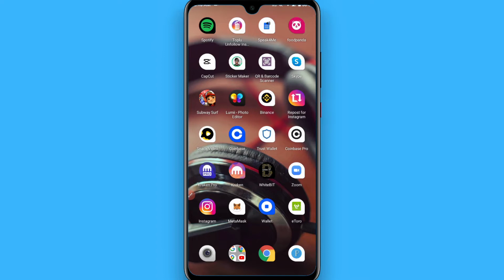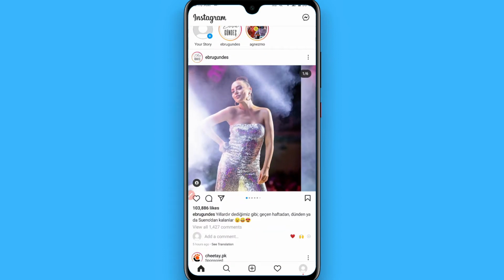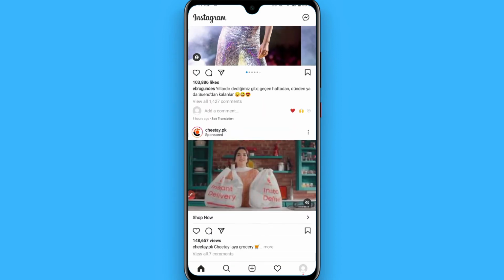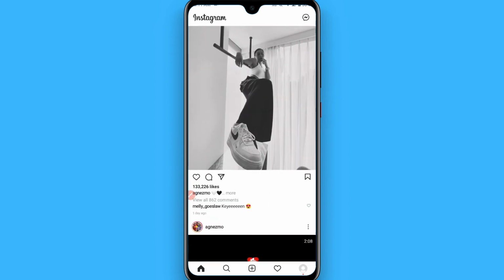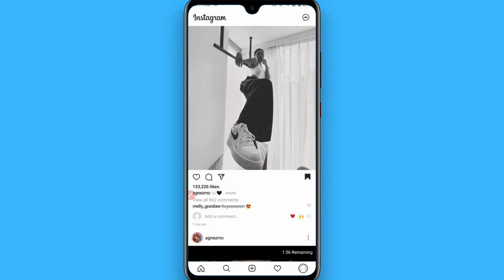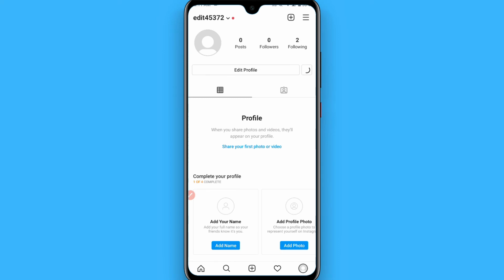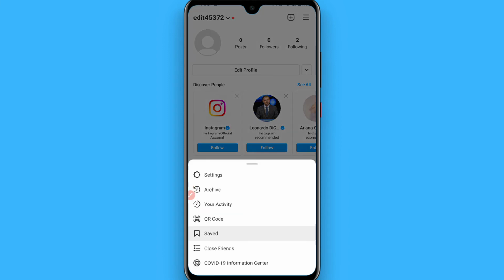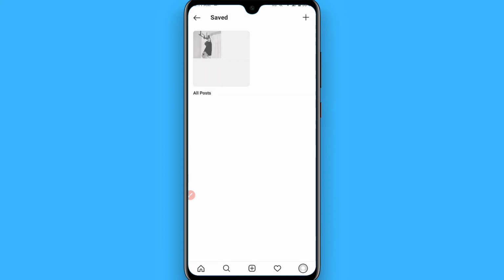How To Save Instagram Posts To Collections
Learn How To Save Instagram Posts To Collections

In this video I will show you how to save Instagram posts in collections.